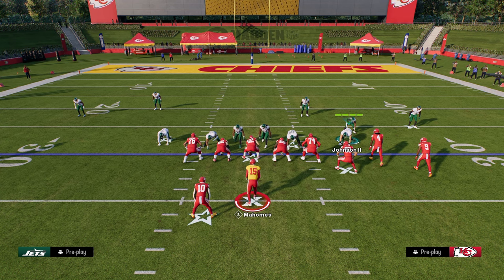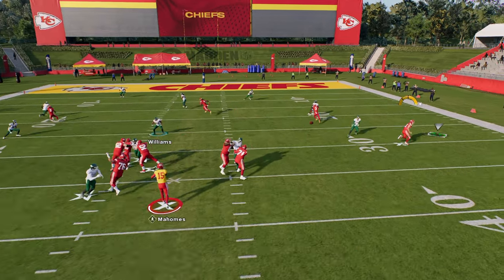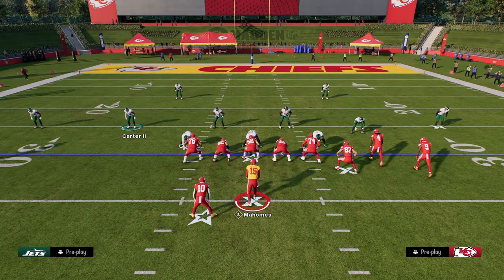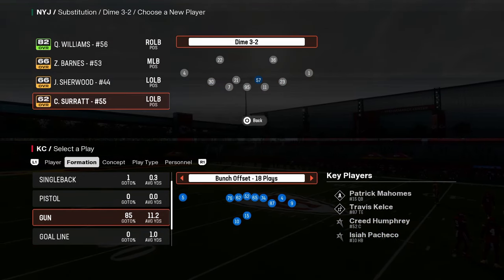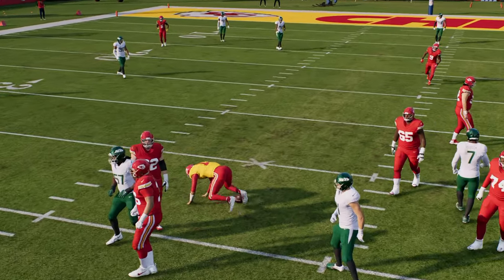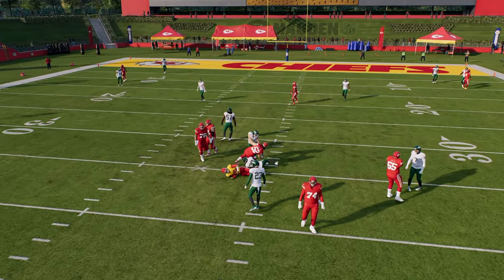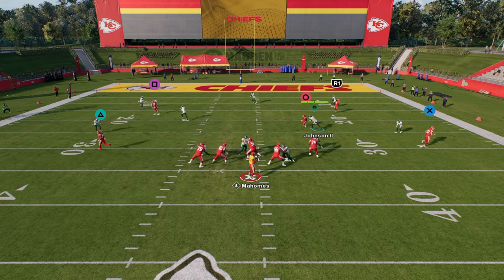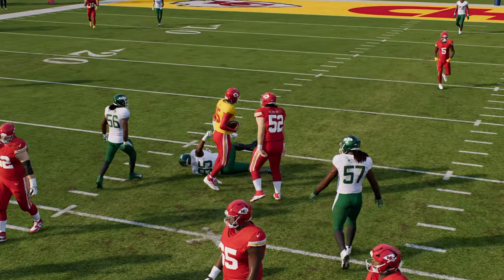EA SAVED MADDEN